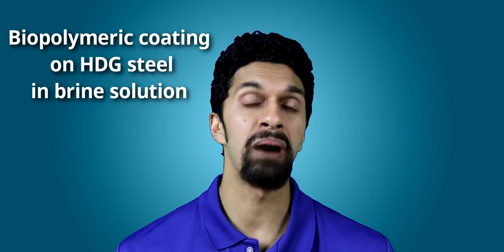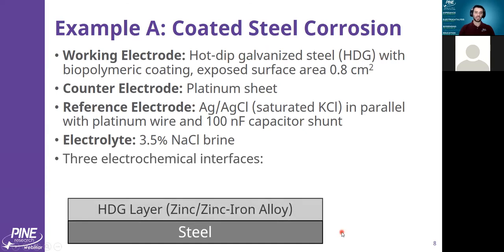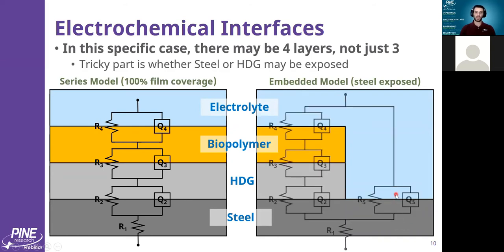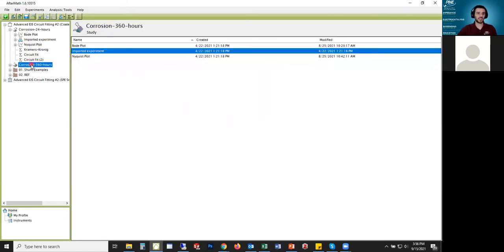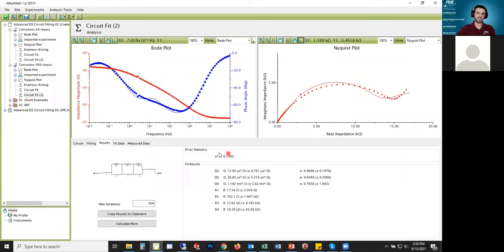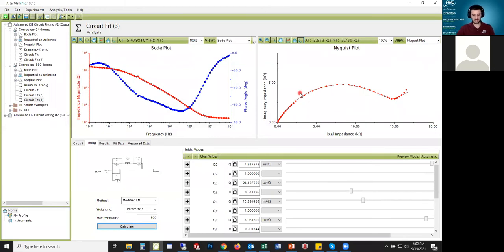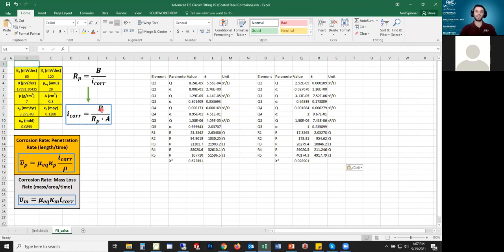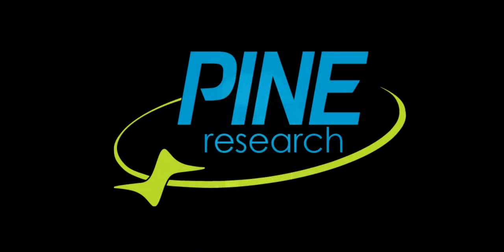Electrochemical Impedance Spectroscopy of Coated Steel Corrosion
We will be going over how electrochemical impedance spectroscopy of steel corrosion.  Specifically we will be doing circuit fitting of hot-dipped galvanized steel with a biopolymeric film in brine solution.  for more webinars.

Time Stamps

00:00 - Introduction
01:12 - Electrochemical System (HDG Steel with biopolymeric film in brine)
05:06 - Circuit Modeling of Electrochemical System
7:59 - Circuit Fitting
22:37 - Calculating Corrosion Current, Penetration Rate, and Mass Loss Rate from EIS data.